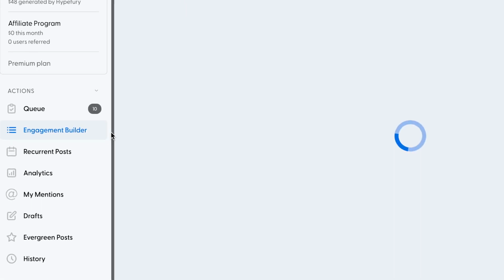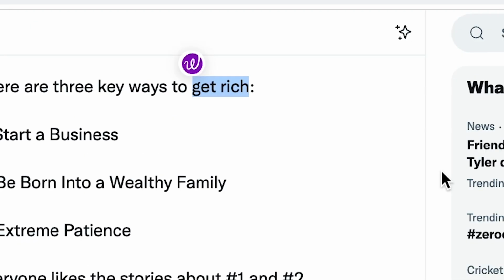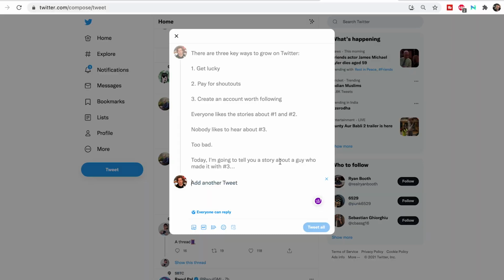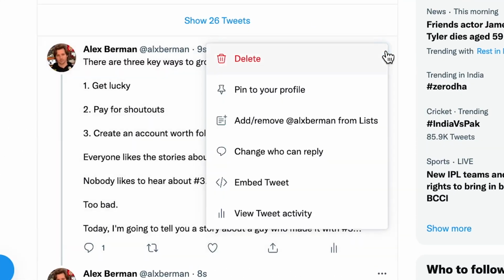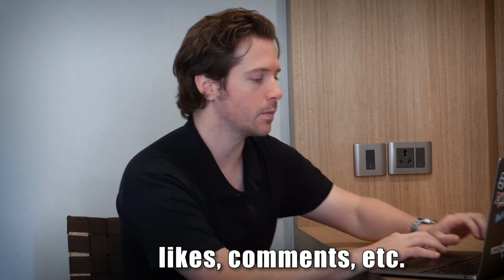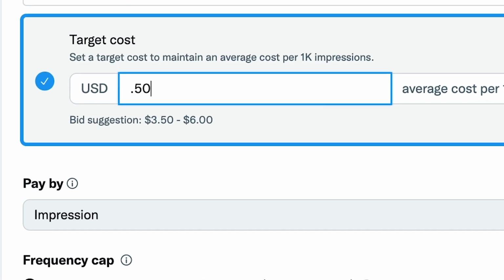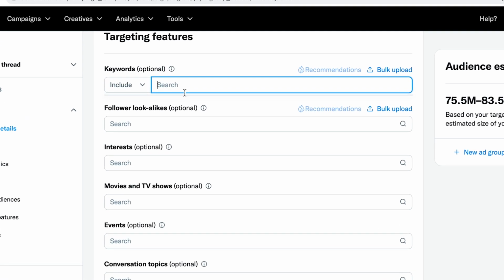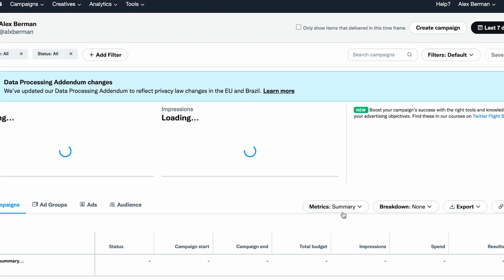Twitter thread that made us $70,000+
If you are selling online courses and you are not on Twitter you are missing out on one of the fastest-growing platforms for selling online courses. In today's video, i am gonna write a twitter thread for our twitter growth course Twitter10K

Start selling to American clients and start earning American wages

Twitter thread to promote a course

in this video, we are gonna use the twitter10K process to write the threads.